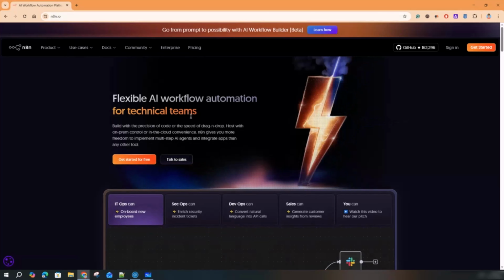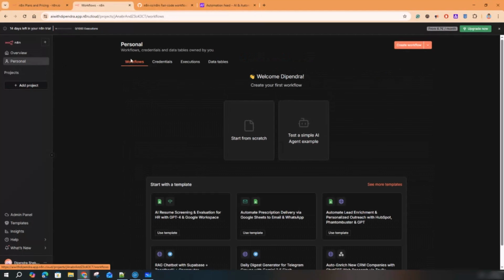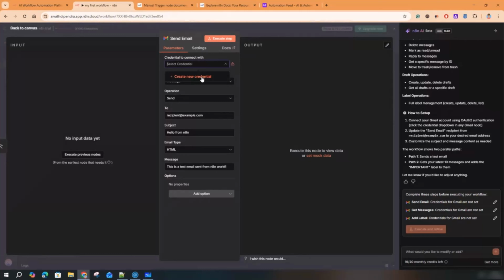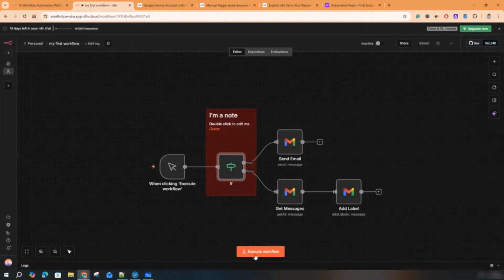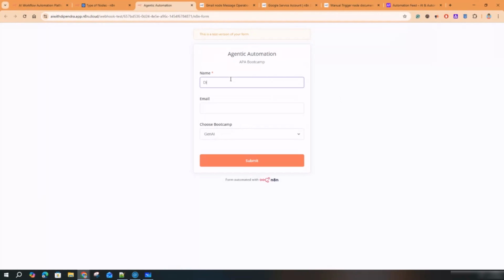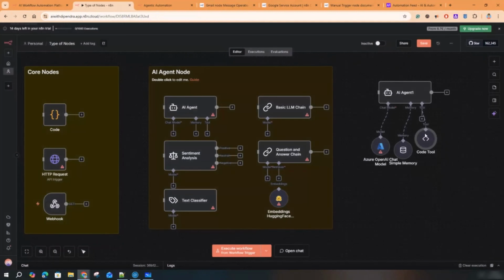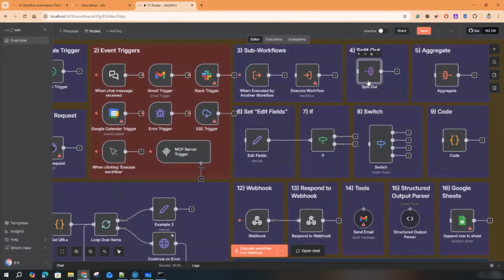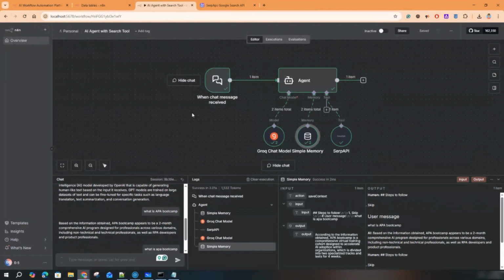Get Started with N8N: A Beginner's Guide to Workflow Automation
Ready to automate your workflows without writing a single line of code? In this complete n8n beginner course, you'll go from zero to building real automations — step by step.

⏱️ What you'll learn in 1.5 hours:
→ What is n8n and platfom walkthrough
→ Setting up n8n (cloud and self-hosted)
→ Understanding nodes, triggers, and workflows
→ Building your first automation from scratch
→ Connecting apps like Gmail, Google Sheets, and more
→ Error handling and best practices for production workflows

✅ Perfect for: beginners, no-coders, freelancers, and developers exploring automation.

📌 Timestamps:
00:00 - Introduction to N8N & What It Can Do?
01:05 - Automation vs AI Agents: Key Differences
02:49 - N8N Overview: Fair Code, Pricing & Plans
05:48 - 3 Ways to Use N8N (Cloud, Local, Hosted)
06:48 - Setting Up Your Free 14-Day Cloud Trial
09:00 - N8N Interface Walkthrough
12:32 - Understanding Projects, Workflows & Credentials
14:02 - Exploring Templates & Integrations (1200+ Apps)
19:05 - Creating Your First Workflow from Scratch
20:33 - Understanding Nodes & Edges
23:13 - Connecting Gmail & Sending Your First Email
28:29 - Executing a Workflow End-to-End
33:57 - Using IF/Else Logic in Workflows
35:28 - Sticky Notes: Best Practice for Documentation
38:52 - Deep Dive: Types of Nodes in N8N
50:41 - Trigger Nodes Explained (Manual, Form, Telegram, Schedule)
57:08 - Action Nodes, Data Transformation & Code Nodes
1:04:17 - Building an AI Agent Node with Tools & Memory
1:09:02 - Installing N8N Locally (Forever Free)
1:12:32 - Variables, Data Tables & Execution Logs
1:16:09 - The 17 Essential N8N Nodes You Must Know
1:20:00 - Importing & Sharing Workflows via JSON
1:21:41 - Live Demo: AI Agent with Web Search (Serper API)
1:28:05 - Adding Memory to Your AI Agent
1:32:05 - Wrap-Up & Key Takeaways